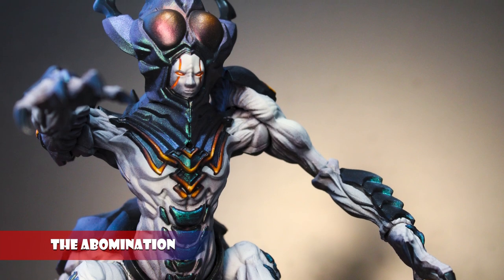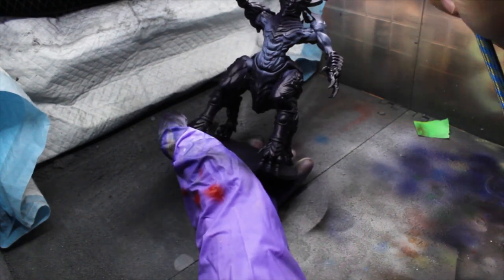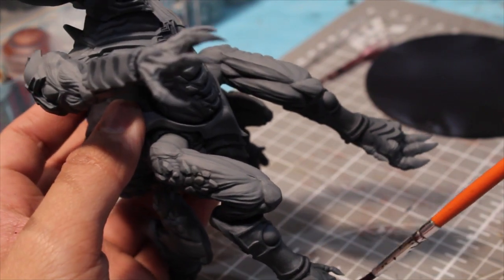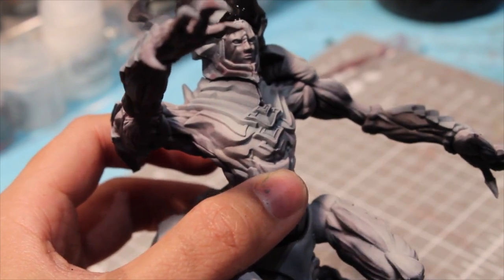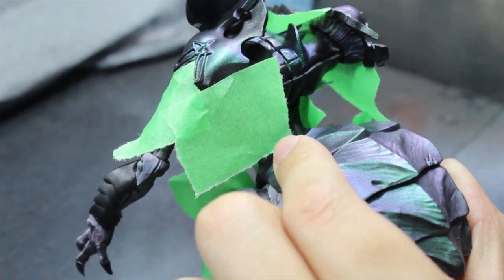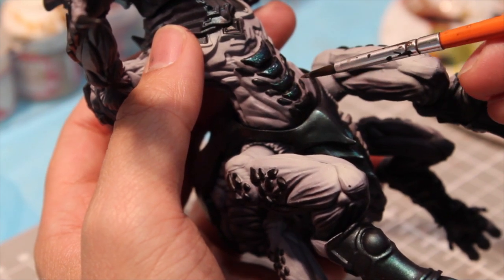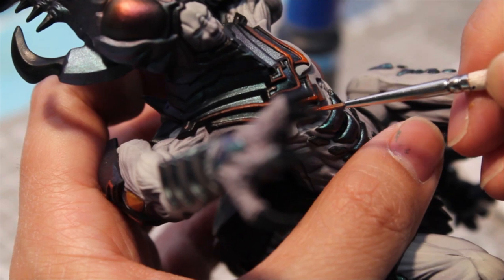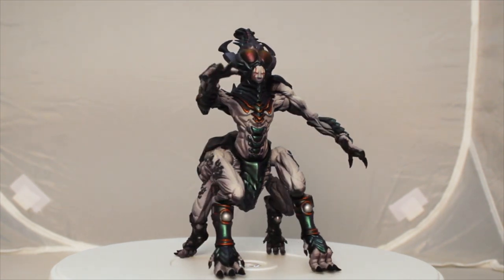Conquest - Painting the Abomination (Spires)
It's time to paint some Conquest! Today we'll be painting the Abomination from the two player starter set.

Conquest is a mass battle wargame set in a unique medieval fantasy world.

Keep up to date with all of our future Conquest news over on facebook